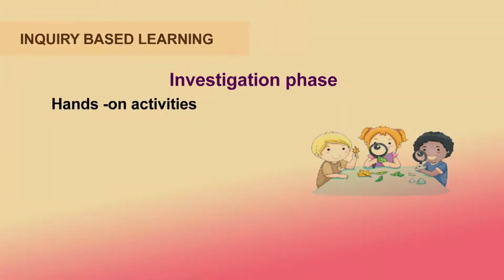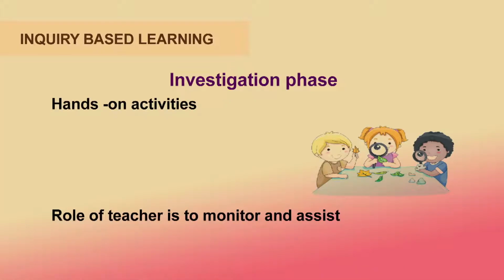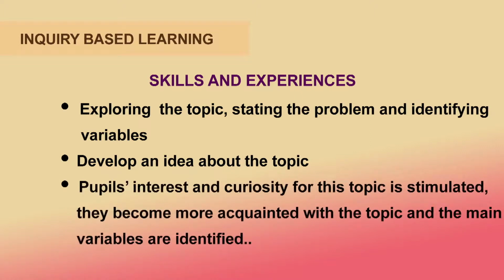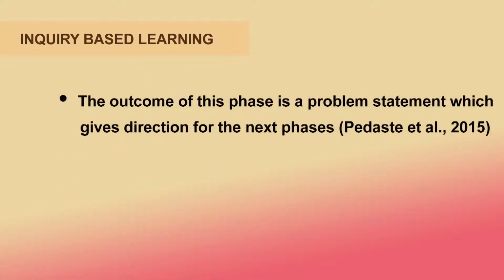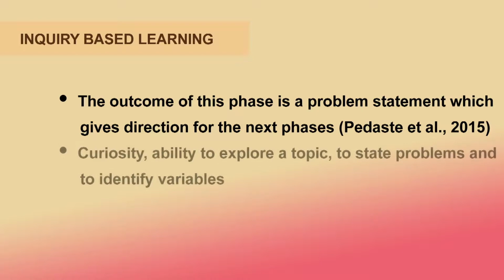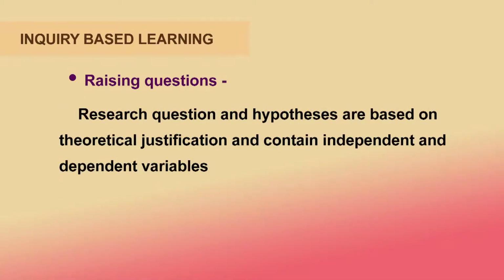INQUIRY BASED LEARNING Part 3